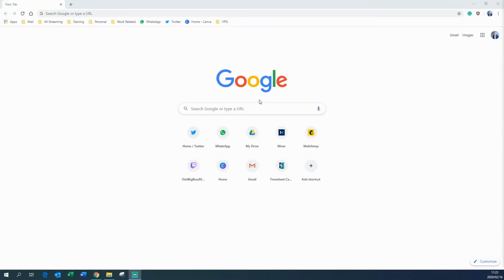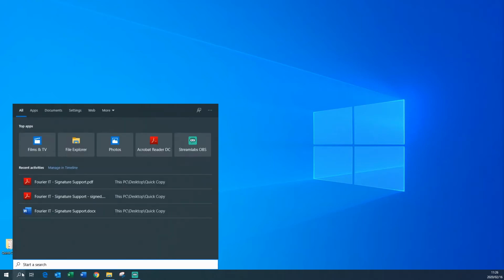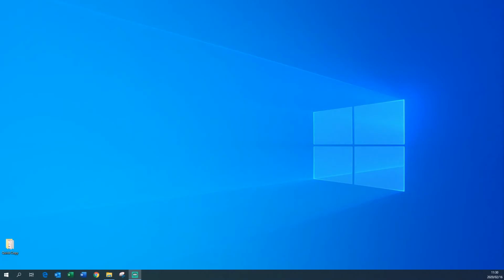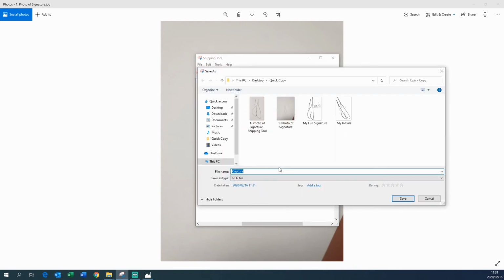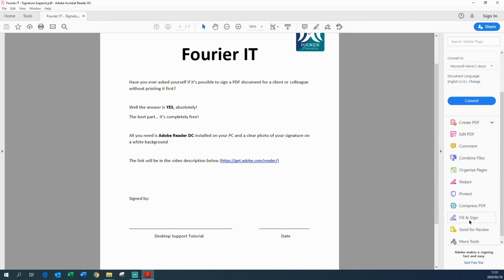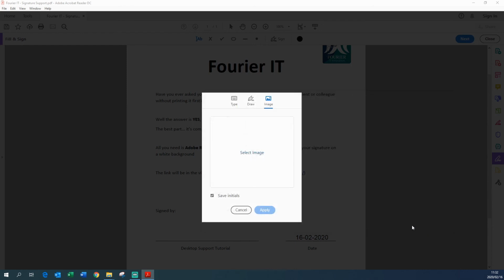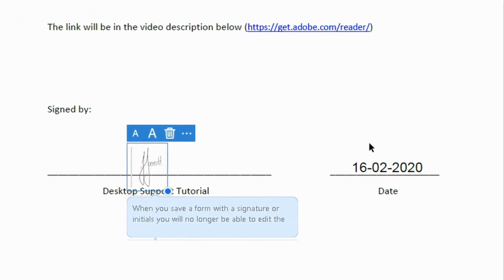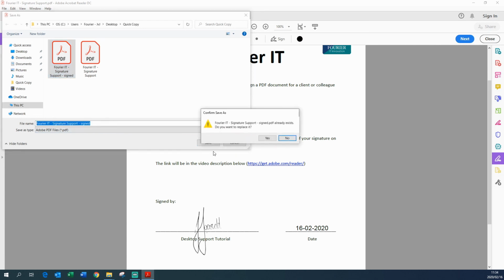Signing a PDF in 3 Easy Steps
This is a short tutorial I made that give step by step instructions on signing a PDF